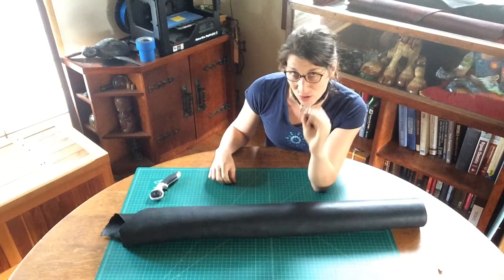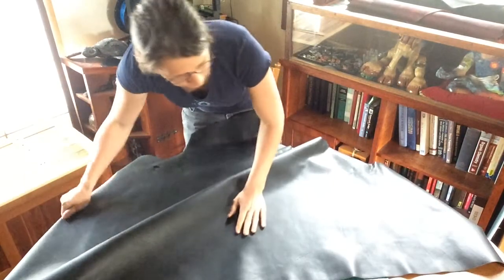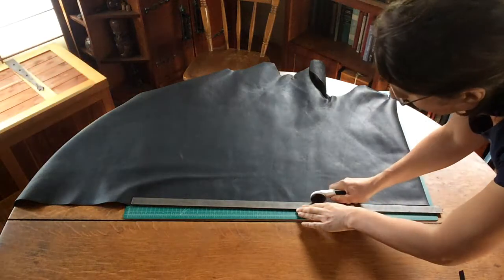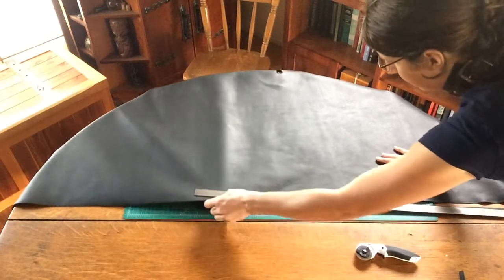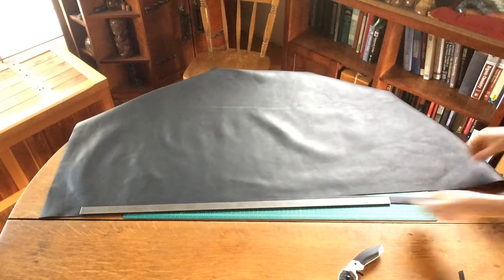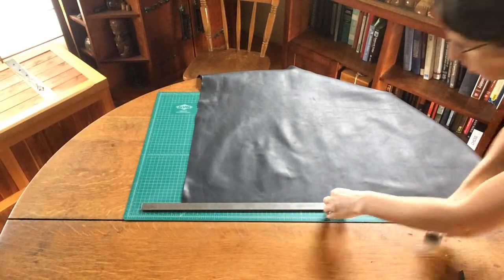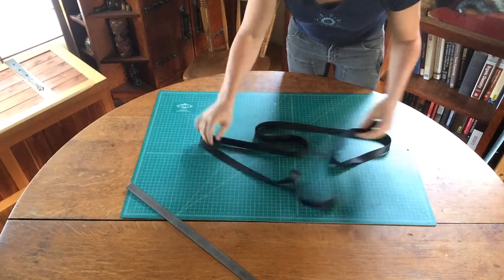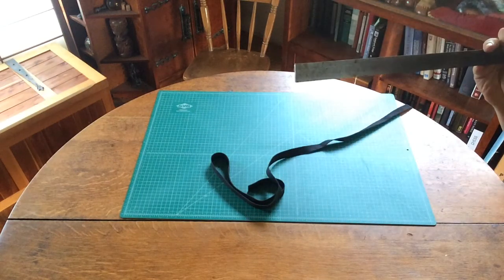Strap Cutting Large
How to cut larger straps from a full hide, with a 1" strap cutting demonstration.